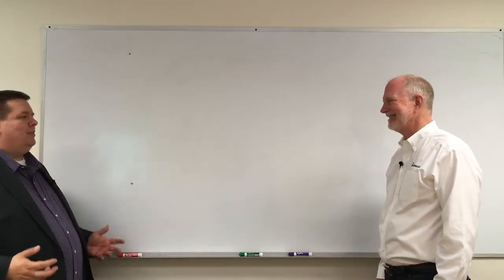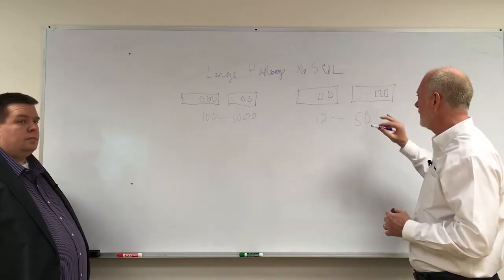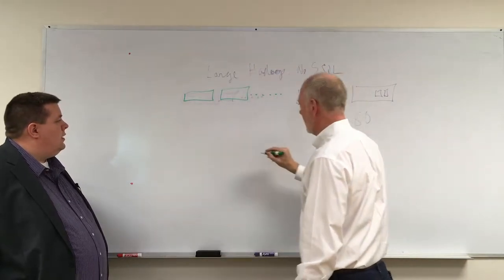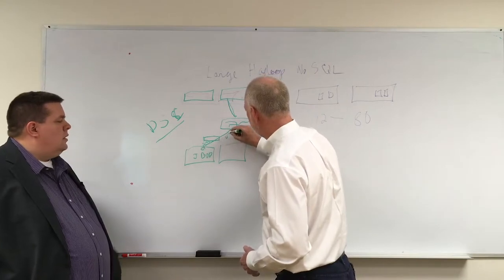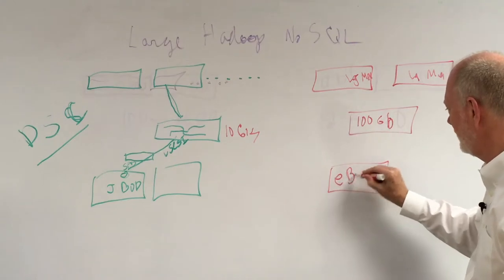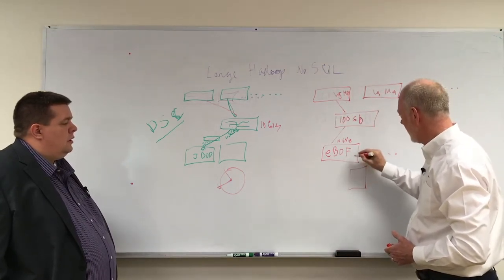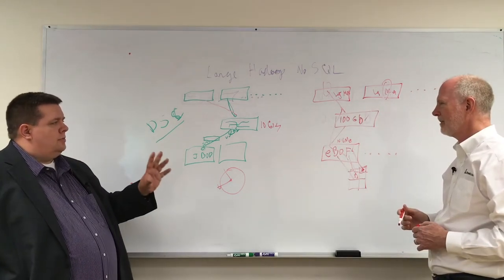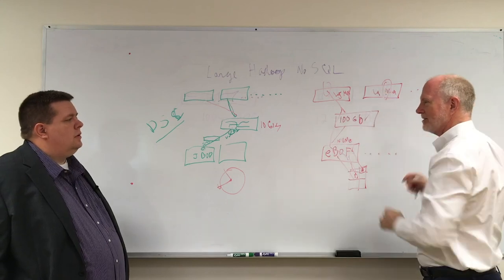Whiteboard: How DriveScale Works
Scott D. Lowe, CEO of ActualTech Media visited the DriveScale office to interview Gene Banman, CEO of DriveScale. Gene went to the whiteboard to explain how DriveScale's Software Composable Infrastructure works, and then discussed how their newly announced SCI for Flash takes full advantage of the performance and density capabilities of flash for distributed applications and big data workloads.